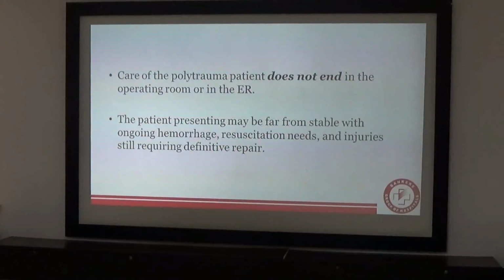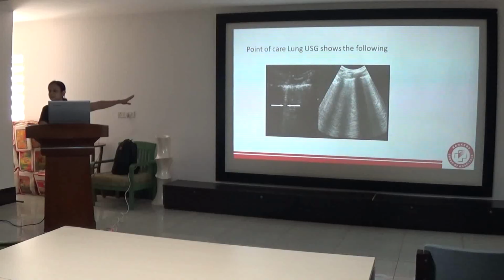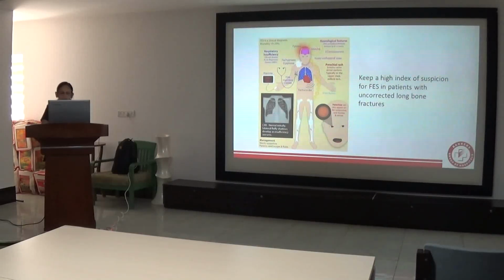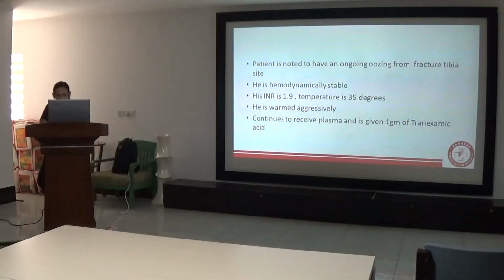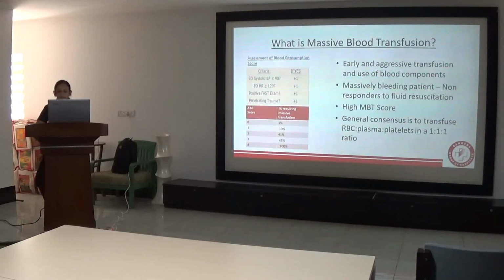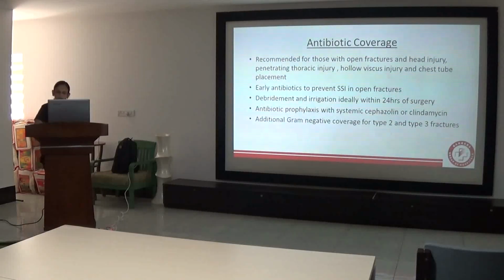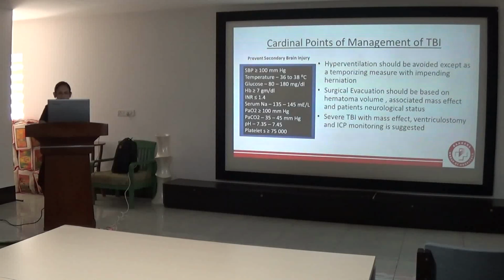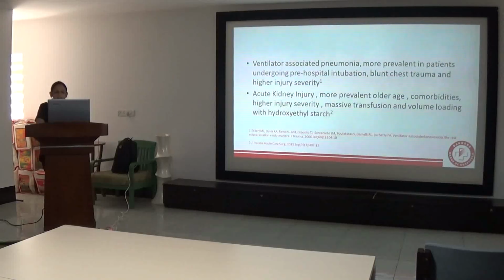Journal Club @ Bankers Heart Institute on 10/12/2025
Topic: Polytrauma Challenges to Intensivist  Speaker: Dr. Saman Musanna